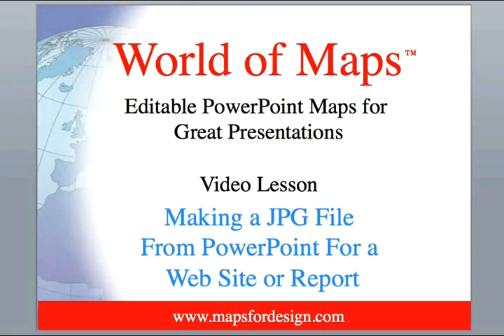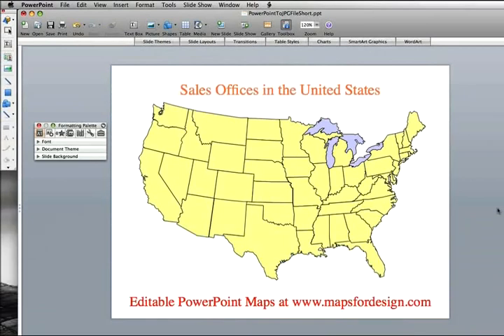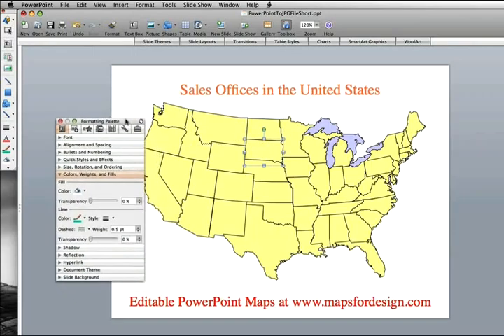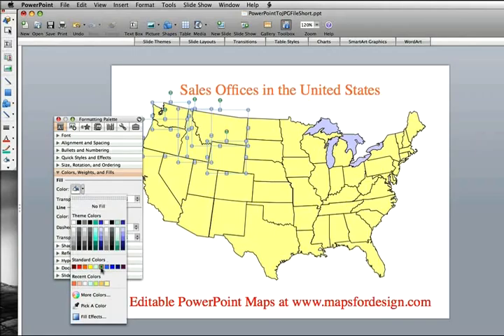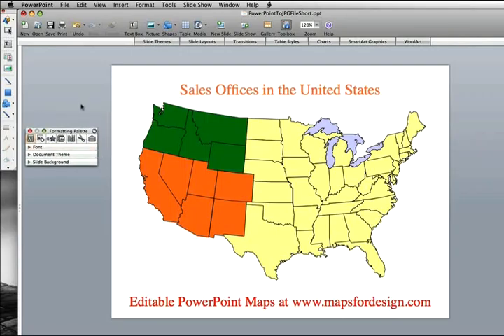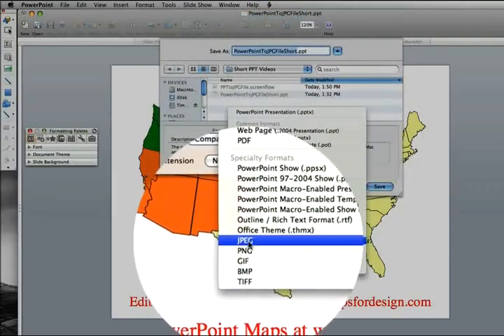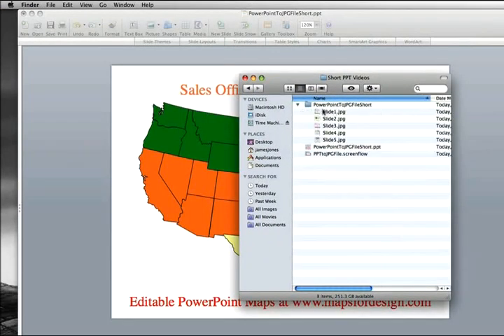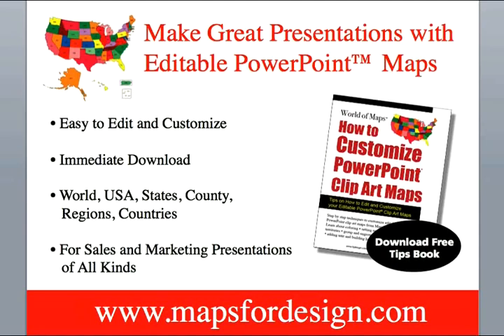Converting PowerPoint Files to JPG files for Use on a Website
PowerPoint has a lot of great features and one of them is that you can use it to build your web graphics. If you look in the Save As window you will see that PowerPoint has several different Save As options and they work quite well. For a web graphic you need a format called jpg, it is right there in the Save As window.

1. Customize your map however you want, choose some colors, add text, set up a custom region. SAVE your project as you always do.

2. To create the JPG graphic for your web site choose SAVE AS from the FILE pull down menu, that is the first menu along the top. Click on the popup menu and select JPG format. This option saves each slide of your PowerPoint file as a JPG graphic file into a folder. Select the correct file and send it to your web developer.

About our Editable PowerPoint Maps
Editable MS PowerPoint clipart maps for sales and marketing presentations, illustrations, and websites.

Each state, county, country, text block is an individual element that can be customized, changed, colored however you like.

Perfect for sales and marketing presentations, showing sales territories, office locations, project progress.

Available for instant download, or on CD-Rom.